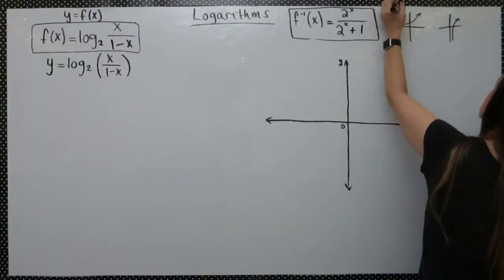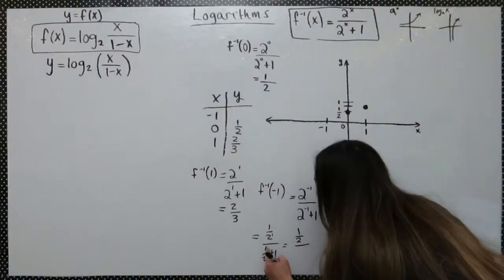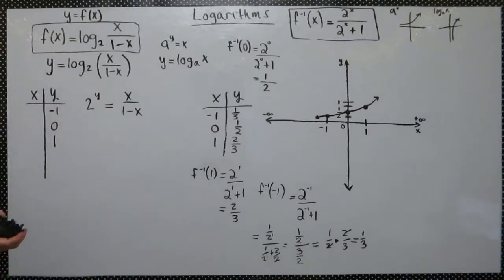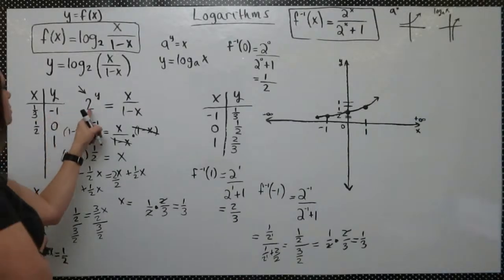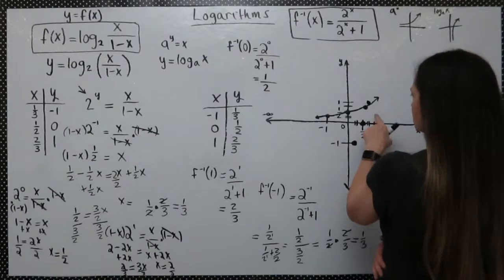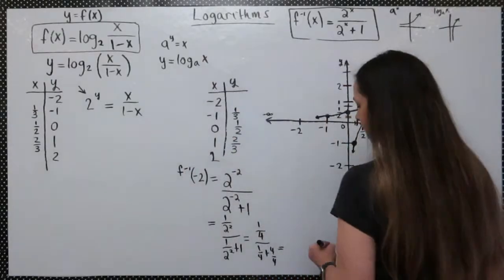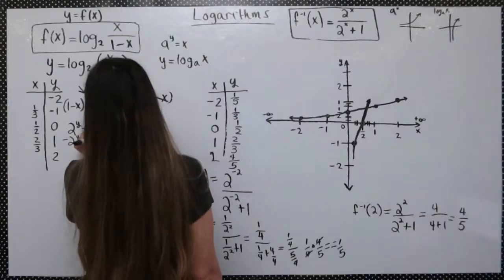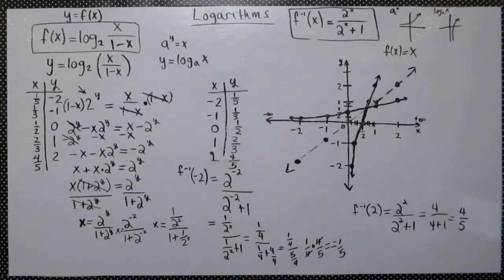*Live Math Tutoring* and Sketching the graph of a Logarithmic Function (3/26/26)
This stream is for math tutoring. You can post a math problem in the chat. In the meantime, I will be sketching the graph of a Logarithmic function along with its inverse.